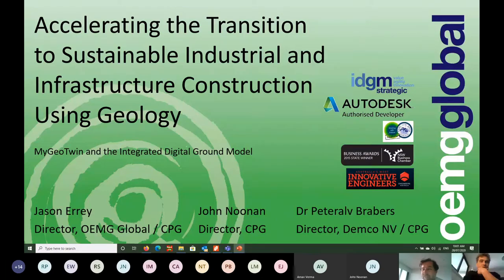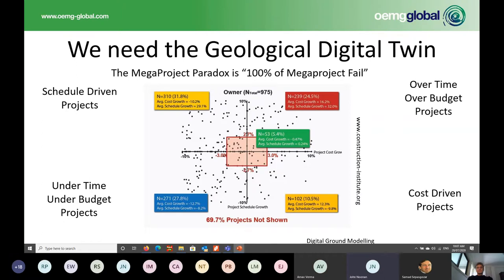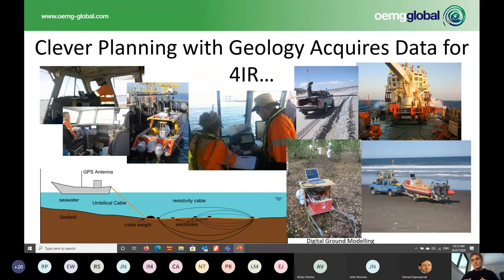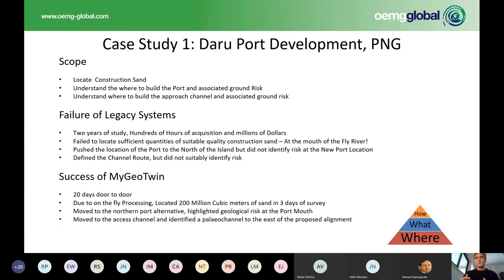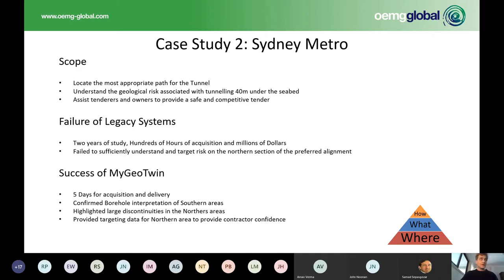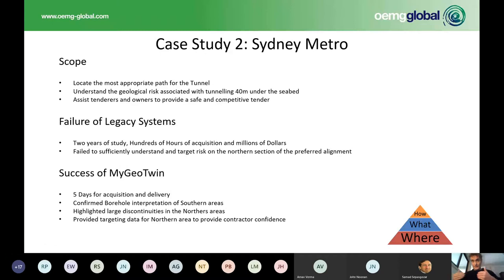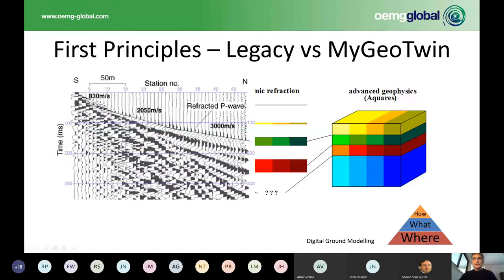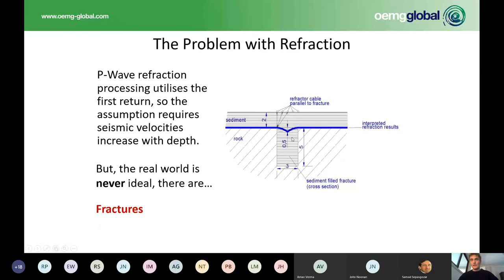Introduction of MyGeoTwin to Construction Management at UNSW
Owners of Major Infrastructure or Mining Projects know that Legacy Geotechnical and Geophysical Systems, including Reflection, Refraction, and Boreholes collected in the traditional fashion are problematic. Problematic in the Engineering Planning process for a Major Infrastructure or Mining Project. The ability to scenario plan and develop an appropriate Design for Constructability for a Major Infrastructure or Mining Project is rendered next to useless by Legacy Geotechnics and Geophysics.

Next to useless because Legacy Geophysics and Geotechnics are old, manually operated, manipulated, and interpreted analog technology. Manual, analog processes are fundamentally error-prone. Owners of Construction and Mining Projects recognize the ground conditions on which their Major Infrastructure Projects are built are at best a "Known Unknown" and at worst, when latent conditions appear, an "Unknown Unknown!

The "Unknowns" apply to structural features of the soil mechanics in the ground, and environmental features or contamination of the ground. The consequence of failed Legacy Geophysics and Geotechnics to Owners of Major Infrastructure Projects is that the Megaproject Paradox is embedded into the Project at the very first stage of Planning. Any Risk associated with the "Known Unknowns" or "Unknown Unknowns" of the Ground on which the project is built, is pushed onto the Non-owner constructor as part of an appropriate Construction Contract binding the Owner to the key Non-owner. The consequence to the project is that delayed Time to Construct and increased Cost of Construction is far too often baked into the Major Infrastructure Project in the Planning Process. All because of failed manual analog Legacy Geotechnics and Geophysics and the processes associated with them.

In 2021, Owners can turn their entire Project Ground to a depth of 40m into a high-resolution  "Known Known" by working with Clever Planning with Geology (CPG). CPG is the only company in the world that can generate, visualize, and analyze a high-resolution Digital MRI of the Project Ground or a Geology Digital Twin (GDT) of the ground on which a Major Infrastructure or Mining Project is to be constructed.

CPG uses its proprietary technology to automatically collect and assemble typically millions of points of data that make up the Geology Digital Twin (GD) of the Project Ground. The GDT data is automatically collected and assembled using sophisticated mathematical algorithms developed and refined over 25 years of experience with some of the world's biggest Major Infrastructure and Mining Projects.

Once the GDT data is collected and assembled, CPG provides an application called MyGeoTwin to visualize, analyze, and scenario plan a Design for Constructability plan for the Owner's Major Infrastructure or Mining Project. MyGeoTwin allows an Owner's foundation legacy data to be collocated over the GDT, assembling for the first time in history, a single point of auditable truth of the Owner's ground model. This single point of truth allows the Owner to verify the ground model using pre-existing Boreholes, or if necessary, a new set of Targeted Boreholes that CPG can generate to verify specific features or anomalies in the Project Ground, identified in the GDT.

Once the GDT is verified, MyGeoTwin allows the GDT to be analyzed with an infinite range of horizontal or vertical slices through the GDT. The slices can be moved about or created instantaneously with MyGeoTwin.

CPG's Proprietary Data Acquisition technology and MyGeoTwin Visualisation Technology changes the way Engineers and Geologists take their Owners through the Project Lifecycle. The new Life Cycle Processes that CPG have defined are:

PROJECT INITIATION:
Collect the GDT using CPG's Proprietary Data Acquisition Process
PROJECT PLANNING:
Use CPG's GDT to Scenario Plan using BIM and the GDT to develop a Design for Constructability
PROJECT CONSTRUCTION:
Underlay the Infrastructure with CPG's Data Acquisition Technology to monitor the Construction process using IoT
PROJECT ASSET MANAGEMENT/OPERATIONS & MAINTENANCE:
Use the IoT combined with CPG's embedded Data Acquisition Technology to routinely monitor the Built Infrastructure for Fire, Flood, Earthquake, or Aging.